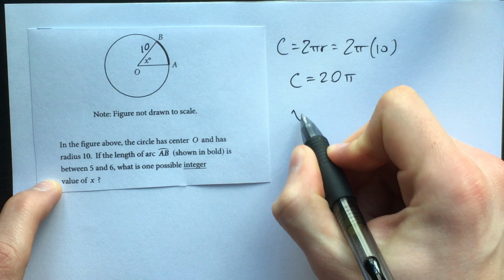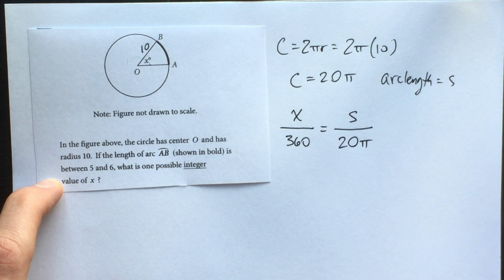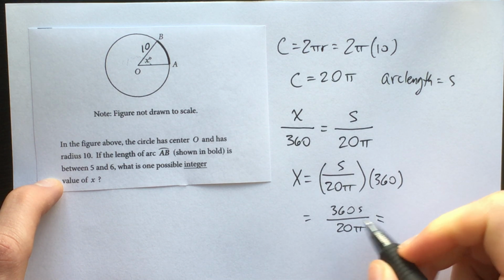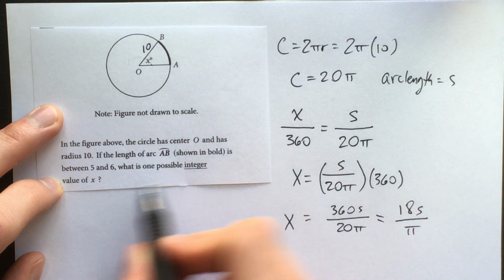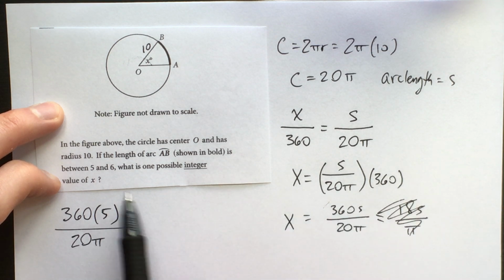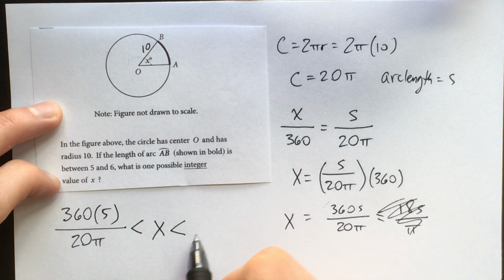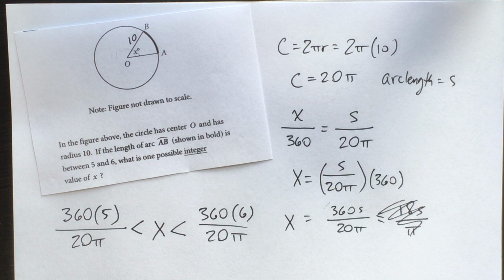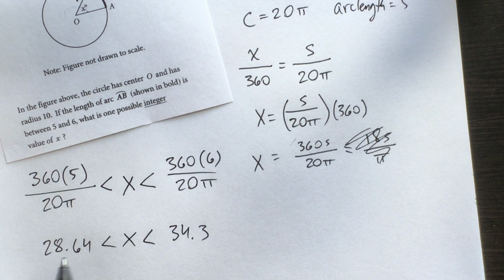Practice Test 4 Math Calc Problem 36